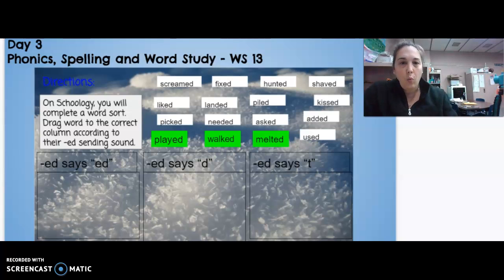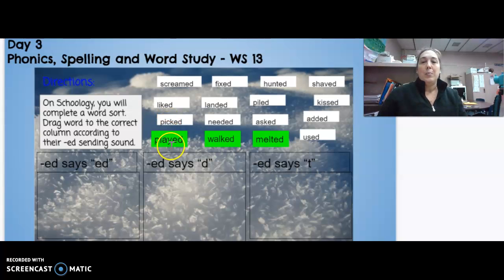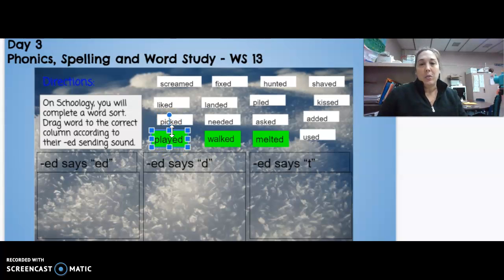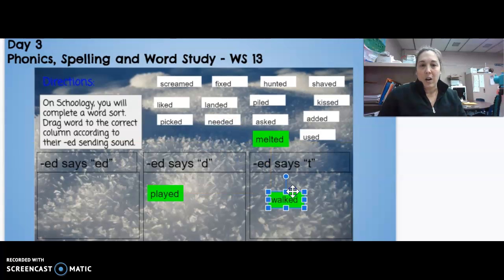2nd grade Week 24 Day 3